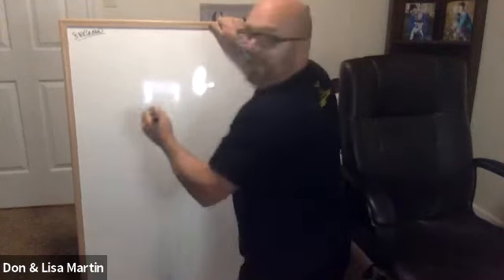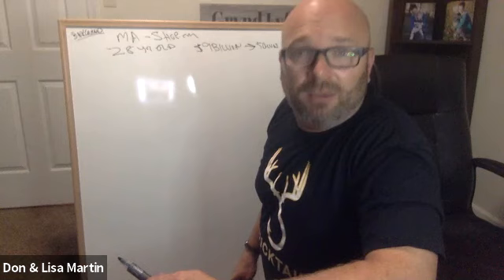How to show the Unfranchise business plan with a Pad and Pen - Updated June 2020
One of the most effective ways to learn and share the business plan is with a pad and pen.  In this video, learn about why it is so effective and how to do it.  Grab a pen and pad and do it along with the video to master the process.